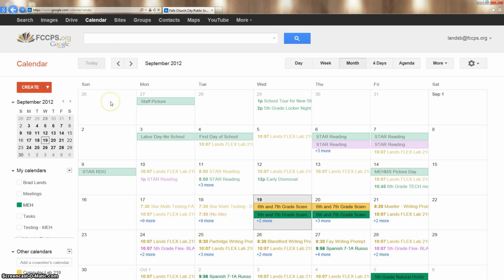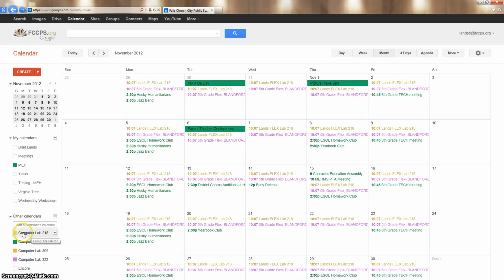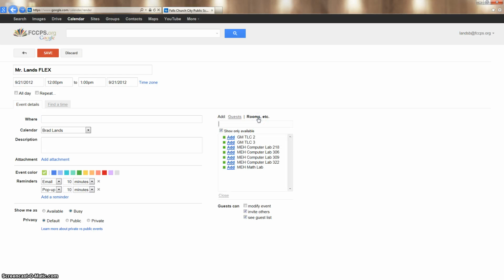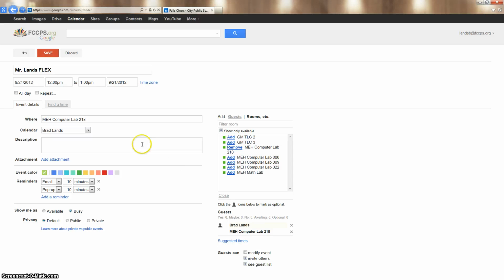MEH Computer Labs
How to sign up for a computer lab